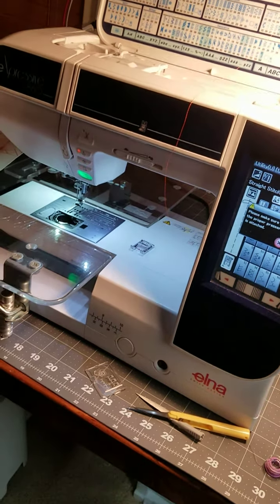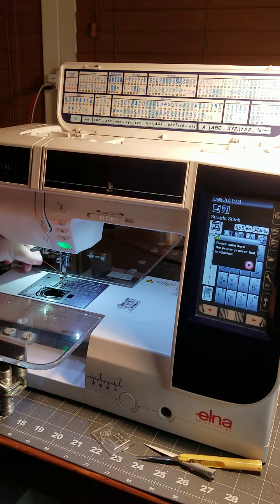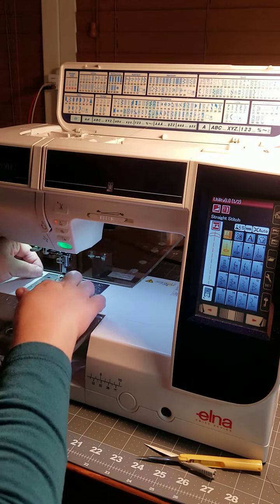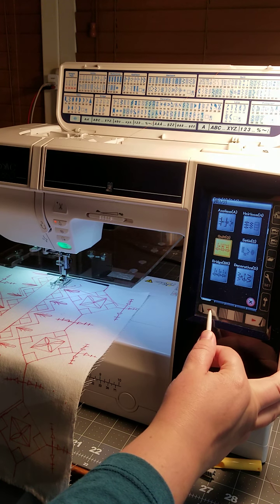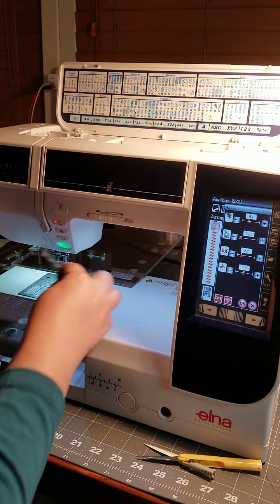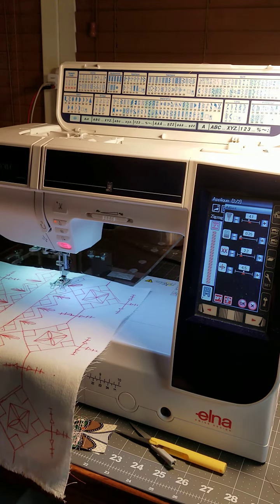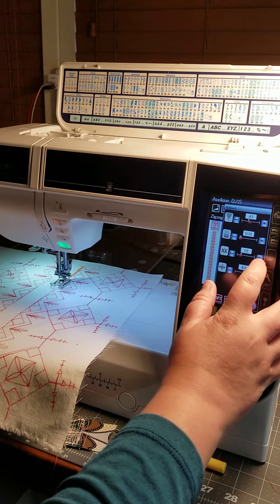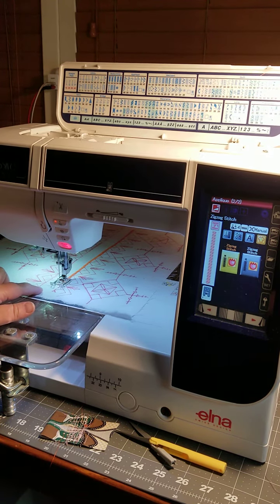creative thread play part 1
I drew on thread and decided I would add thread. this is a piece of white. I'm not sure what I had lying around. stabilized with. random interfacing I had in the scraps bin. let's have fun!